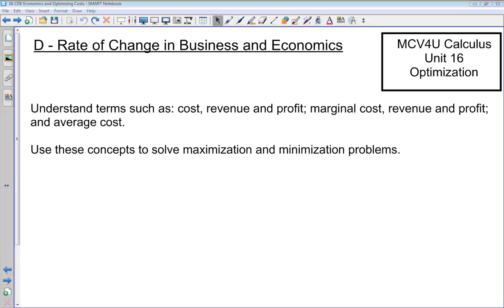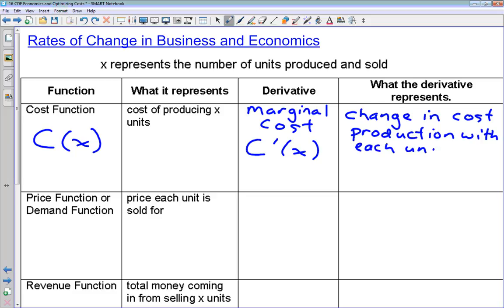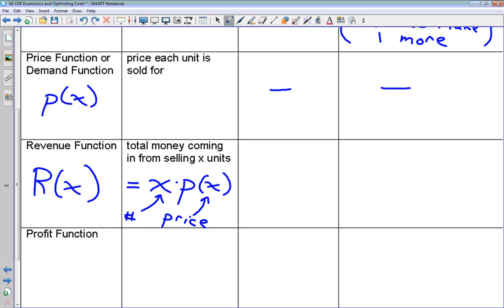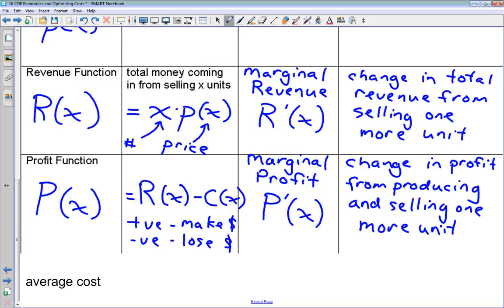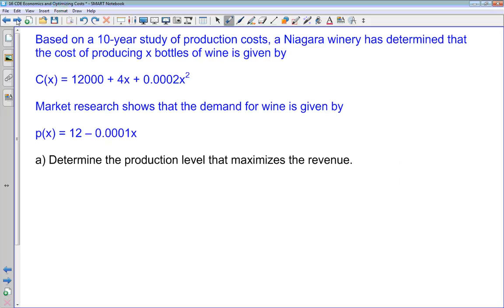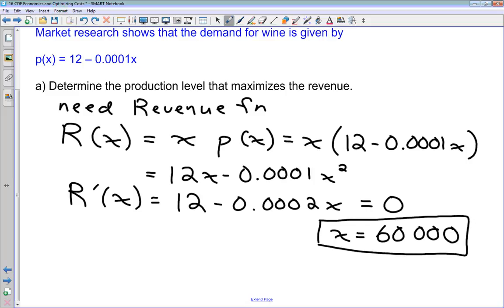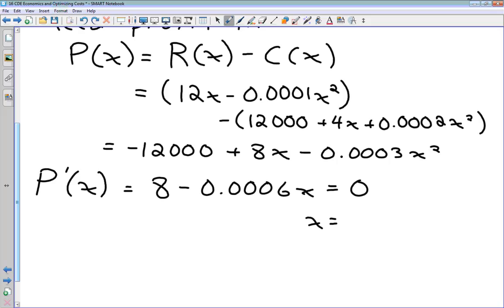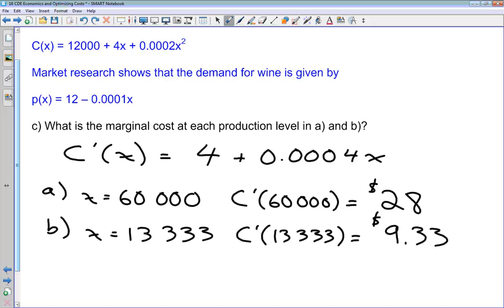15-16 C Rates and Optimal Values in Business and Economics